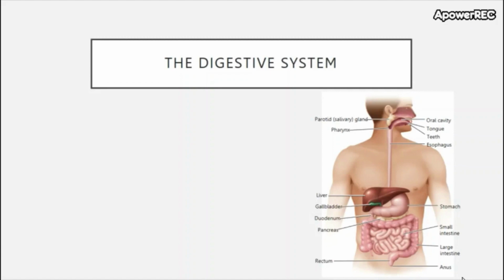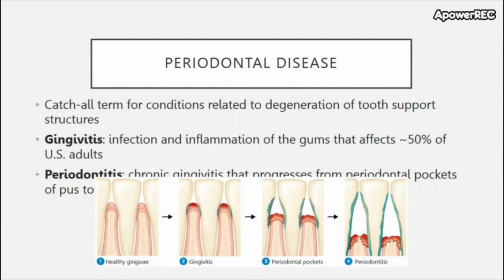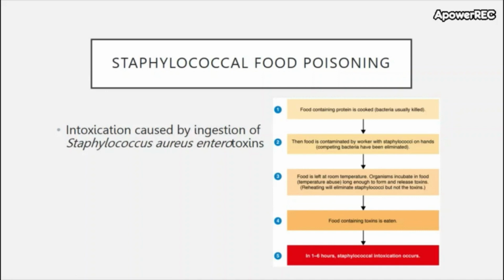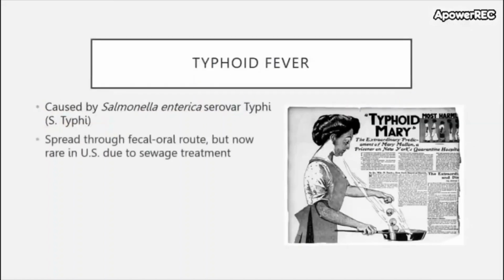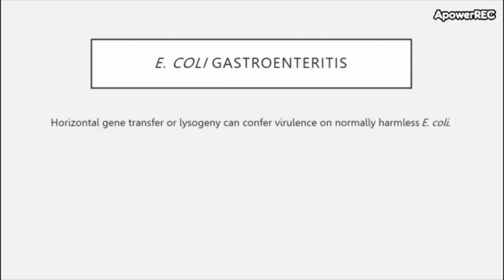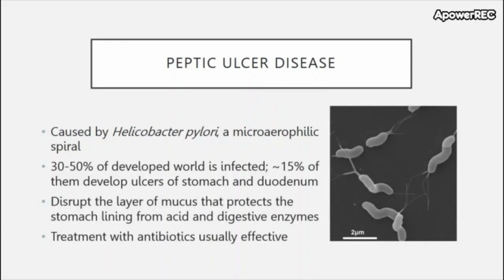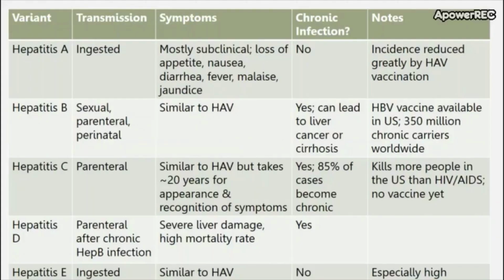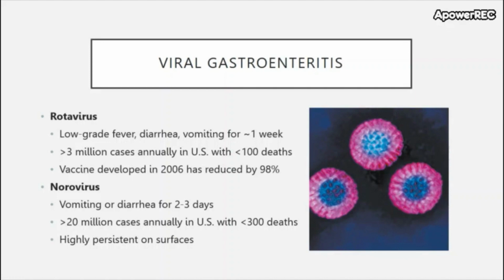BIO 205 Chapter 24 Digestive System Infections